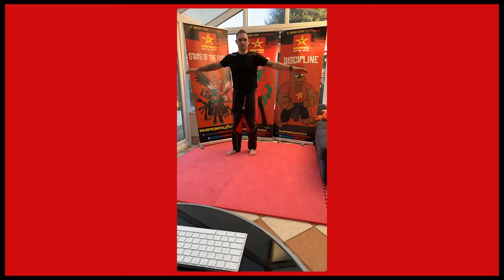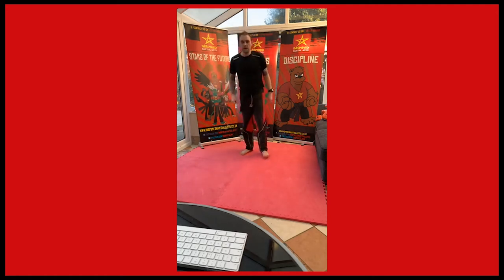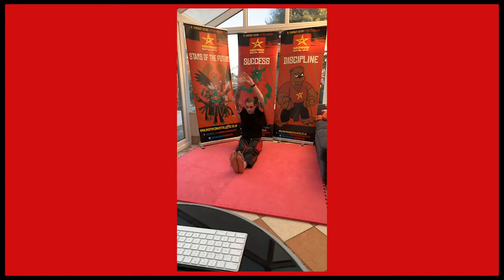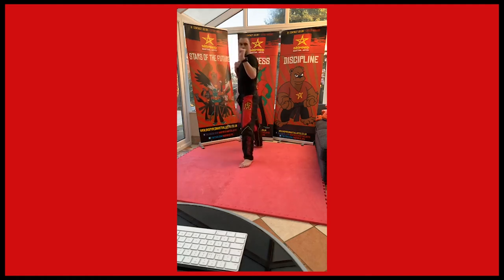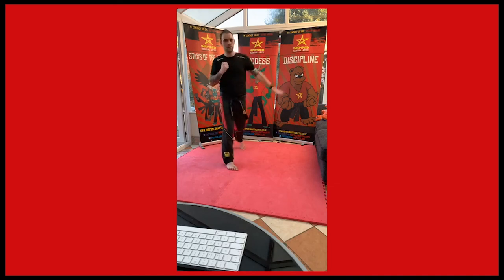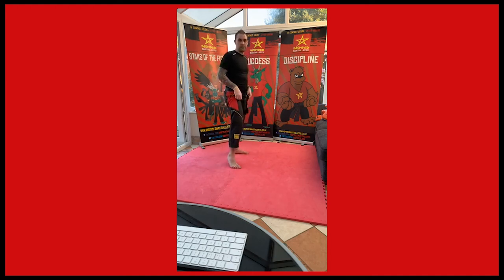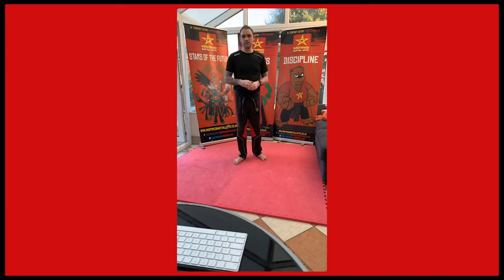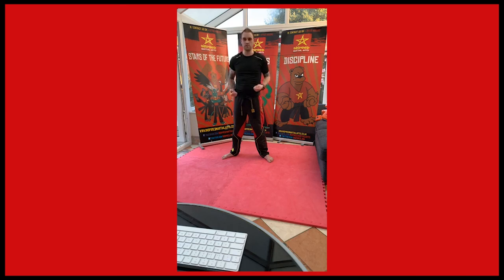Online Martial Arts for the Family || Episode Six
Basic martial arts lessons for beginners